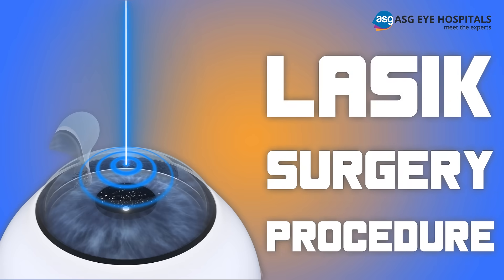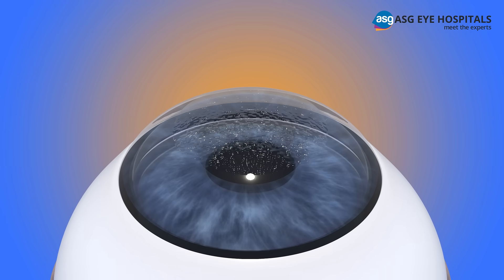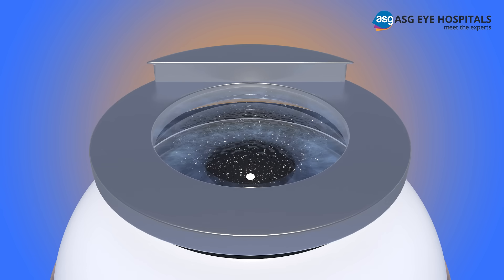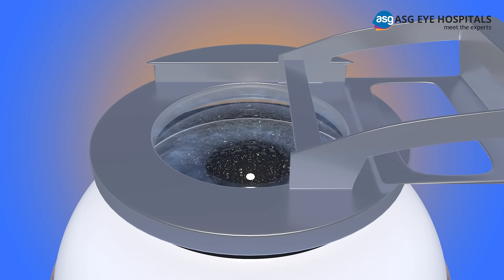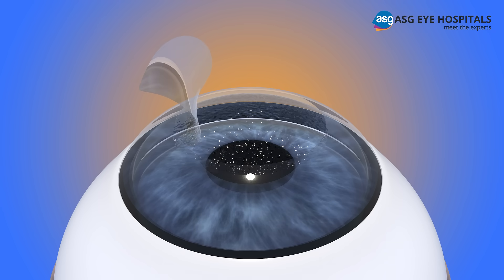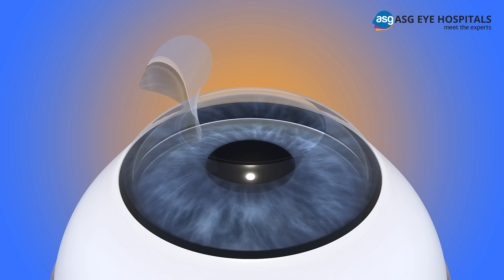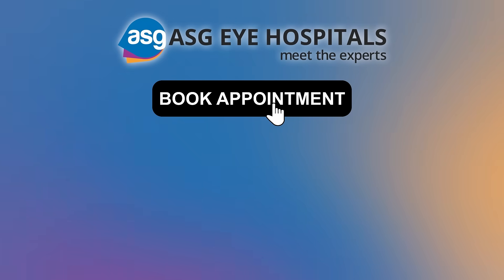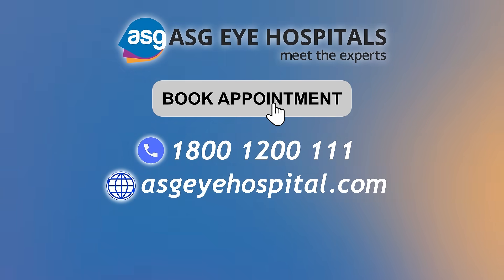LASIK Eye Surgery Explained | Step-by-Step Procedure & Recovery | ASG Eye Hospitals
Procedure Overview
- LASIK surgery is an outpatient procedure, typically lasting 10 to 15 minutes per eye.
- The procedure is designed to improve vision by reshaping the cornea.
- Anesthetic drops are used to numb the eye prior to surgery.

Surgical Steps
- A suction ring is applied to immobilize the eye and stabilize the cornea during the procedure.
- A thin flap of corneal tissue is created using a specialized device.
- After the flap is formed, it is gently peeled back to allow access to the underlying corneal tissue.

Reshaping the Cornea
- An excimer laser is utilized to reshape the corneal tissue for vision correction.
- The corneal flap is carefully repositioned after the reshaping procedure is complete.
- No stitches are required to secure the flap in place post-surgery.

Patient Experience
- The entire LASIK process is designed for minimal discomfort and quick recovery.
- Patients can expect significant improvements in vision often within a short period after the procedure.
- Appointments can be scheduled easily through the hospital's website or by phone.

प्रक्रिया का अवलोकन
LASIK सर्जरी एक आउटपेशेंट प्रक्रिया है, जो आमतौर पर प्रति आँख 10 से 15 मिनट में पूरी हो जाती है।
यह प्रक्रिया कॉर्निया का आकार बदलकर दृष्टि में सुधार करती है।
सर्जरी से पहले आँख को सुन्न करने के लिए एनेस्थेटिक आई ड्रॉप्स डाली जाती हैं।

सर्जिकल स्टेप्स
प्रक्रिया के दौरान आँख को स्थिर रखने के लिए एक सक्शन रिंग का उपयोग किया जाता है।
विशेष उपकरण की सहायता से कॉर्निया की एक पतली फ्लैप बनाई जाती है।
फ्लैप बनने के बाद उसे धीरे से पीछे हटाया जाता है ताकि अंदर के कॉर्नियल टिश्यू तक पहुंच मिल सके।

कॉर्निया का री-शेपिंग
एक्साइमर लेज़र का उपयोग करके कॉर्नियल टिश्यू को पुनः आकार दिया जाता है ताकि दृष्टि दोष ठीक किया जा सके।
लेज़र उपचार के बाद कॉर्नियल फ्लैप को उसकी मूल जगह पर वापस रखा जाता है।
फ्लैप को ठीक रखने के लिए किसी टांके की आवश्यकता नहीं होती है।

मरीज़ का अनुभव
पूरे LASIK प्रक्रिया को इस तरह डिज़ाइन किया गया है कि असुविधा कम से कम हो और रिकवरी तेज़ हो।
अधिकांश मरीज सर्जरी के थोड़े समय बाद ही दृष्टि में स्पष्ट सुधार महसूस करते हैं
अपॉइंटमेंट आसानी से अस्पताल की वेबसाइट या फोन के माध्यम से बुक किए जा सकते हैं।

To know more visit ASG Eye Hospital today!

ASG Eye Hospitals: 500+ Eye specialists from premier eye institutes like the AllMs (New Delhi), Sankara Nethralaya, LV Prasad, and Aravind Eye Institute, 150+ Hospitals, and a presence in over 83+ Cities.